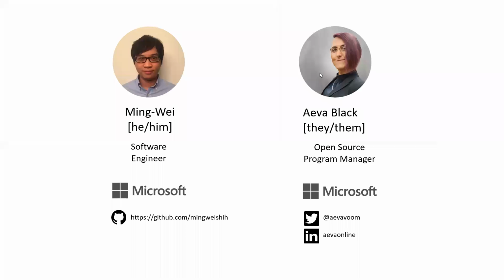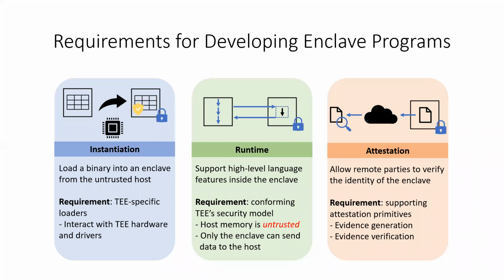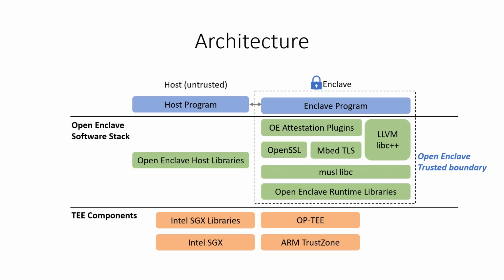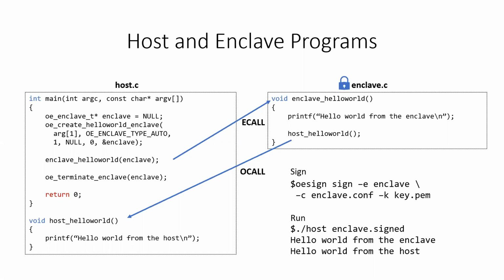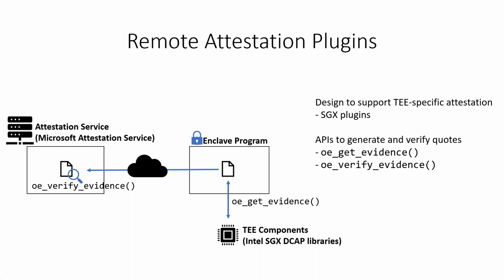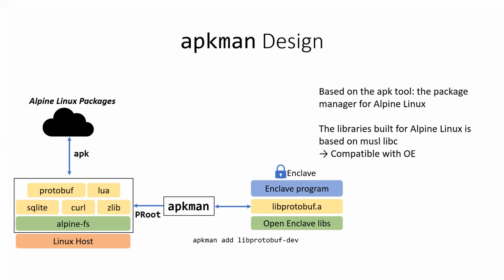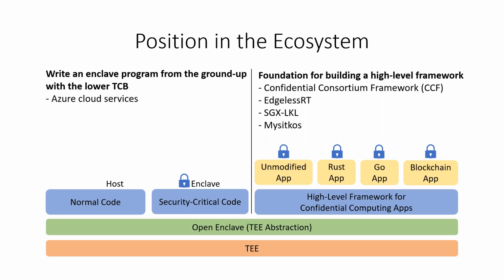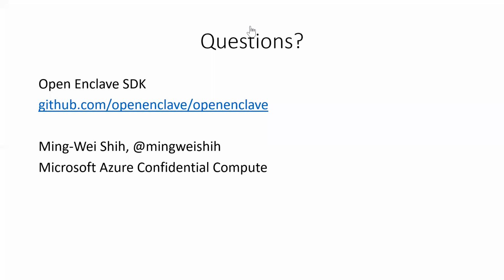Introduction to Open Enclave SDK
The key technology that enables confidential computing is hardware-based trusted execution environments (TEEs). TEEs allow for processing data in an isolated memory region, an enclave, and therefore enforcing the data-in-use protection against the rest of the host system. However, developing a TEE application requires non-trivial effort, including:

1) interacting with TEE hardware to bootstrap an enclave
2) providing support for the application runtime in the enclave
3) handling TEE-specific features such as remote attestation

To reduce the gap, we introduce Open Enclave (OE). OE is an open-source C/C++ SDK that abstracts the low-level details of TEE hardware. Further, OE provides high-level APIs for enclave operations (e.g., creation and termination) and remote attestation. Moreover, OE supports both multi-TEE (Intel SGX and ARM TrustZone) and multi-OS (Linux and Windows). Being part of the confidential computing ecosystem, OE has served as a great foundation to build TEE applications (e.g., cloud services) with minimum TCB and high-level frameworks (e.g., Mystikos, Edgeless RT, and Confidential Consortium Framework) for broader classes of TEE applications.

Learn more about Open Enclave SDK at our and Github